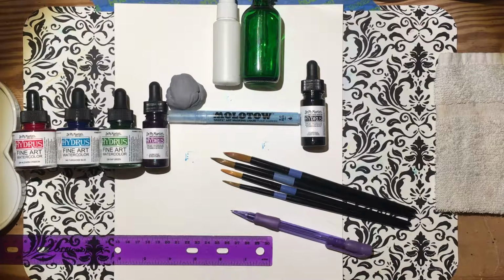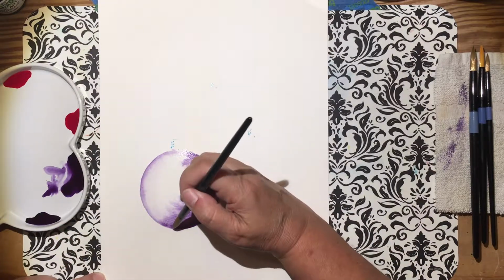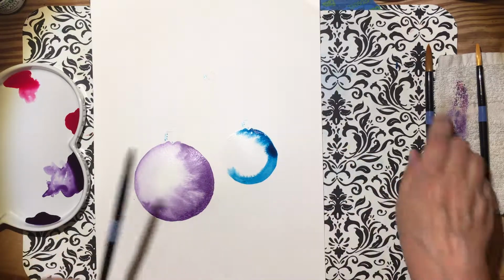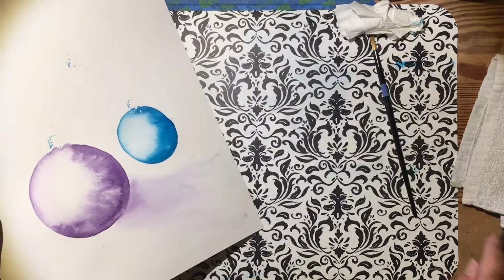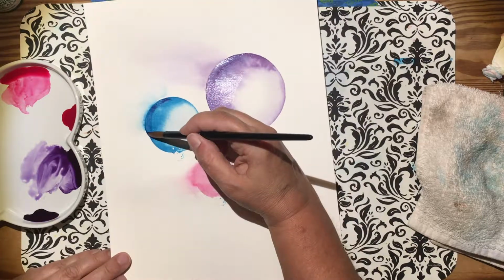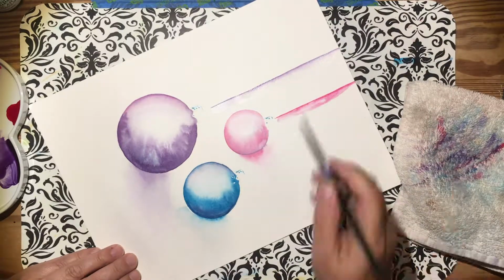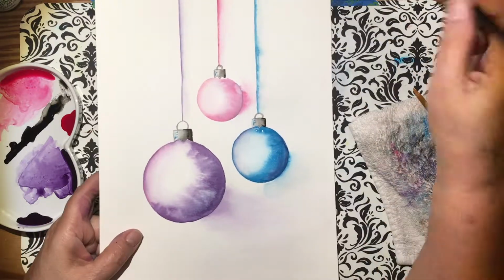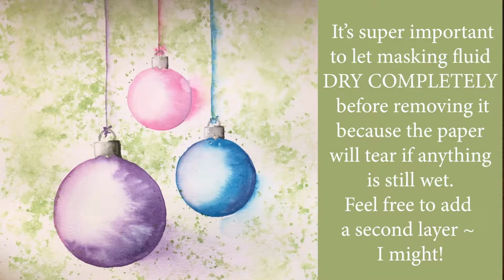Beginner Watercolor Class Tutorial - Christmas Ornaments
How to Paint Three Christmas Ornaments

This is the 5th of seven watercolor projects being taught to my high school beginner watercolor class. The purpose of recording this video is so everyone in class can see what I'm doing. I tried something different with this one (I pre-recorded it, sped it up to make it only 23 minutes, uploaded it, then brought my TV to show the lesson during class). It's not easy for me to paint and instruct at the same time, so this helped, though it took longer on my end to produce. My students can now view projects before class and review them as they paint in class.
I recommend a second splash of green after the first has dried.